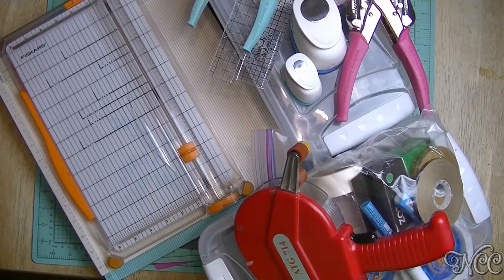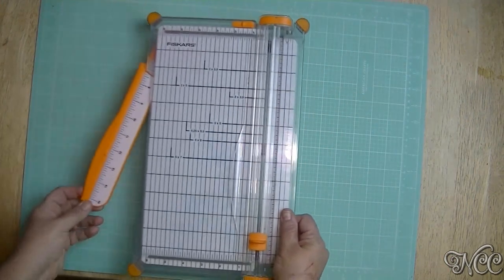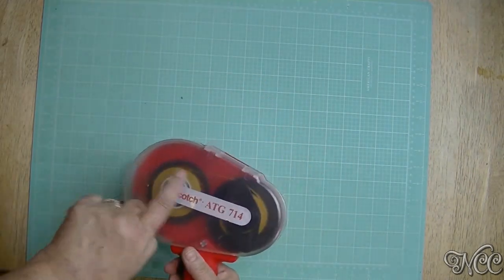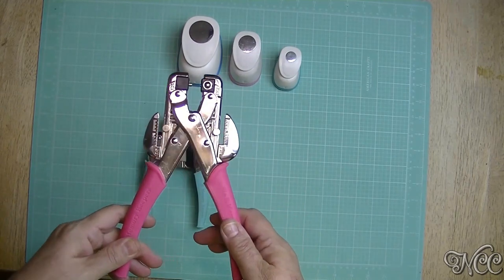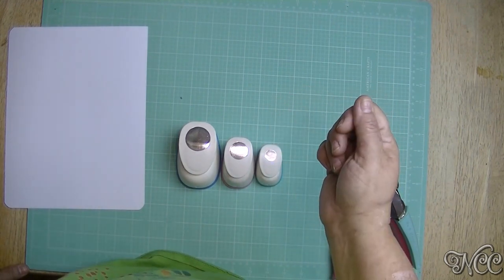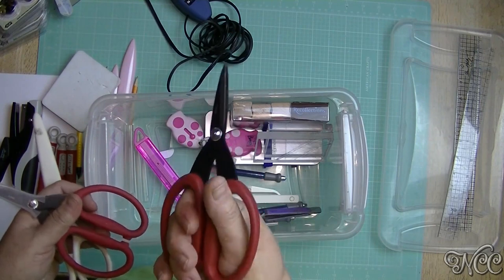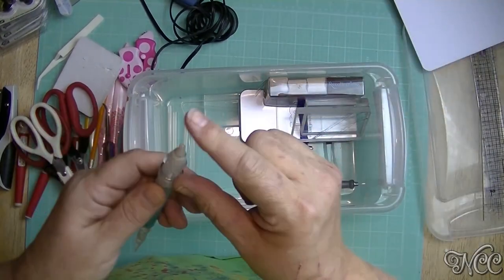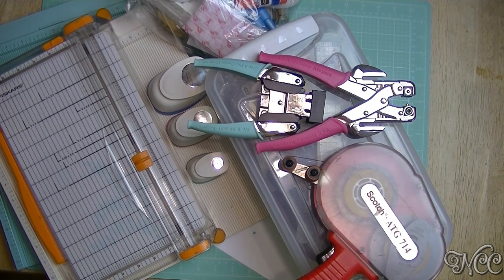My Crafting Essentials ~ Noreen's Crafty Corner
This is a video that is being migrated from my crafting channel.  If you have seen it, please feel free to enjoy again and if you are new to my crafting videos, please stay tuned for new crafting segments each and every Thursday!

Here is a basic idea of the tools I pull out every time I get ready to craft! I have provided links to most of the items below. Enjoy!

Here are some of the tools I used for making my cards.

Personal work table

Martha Stewart Scoring Board

Martha Stewart Bone Folder

Scotch ATG Tape Dispenser

Fiskars Paper Trimmer

Corner Chomper-Rounder

Tim Holtz Scissors

Martha Stewart Scissors

Tim Holtz Retractable
Craft Pick

Tim Holtz Retractable
Craft Knife

Tim Holtz Retractable
Craft Scratcher

Martha Stewart Tweezers

Pick Me Up Tool

American Crafts
11 x 17 Work Mat

American Crafts
Self Healing
17 x 25 Craft Mat

Make something beautiful every day!

Live - Laugh - Love - Craft

***MAILING ADDRESS
Noreen's Kitchen